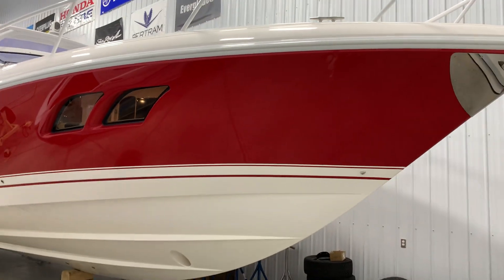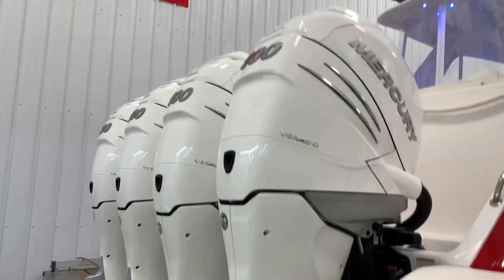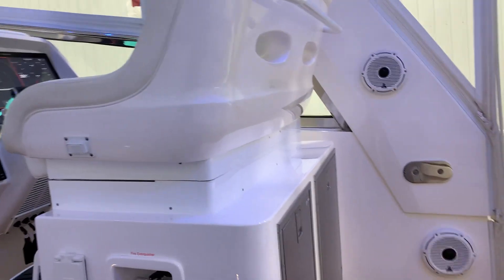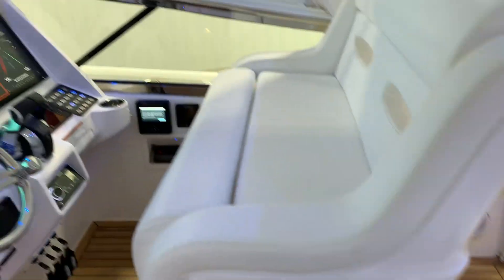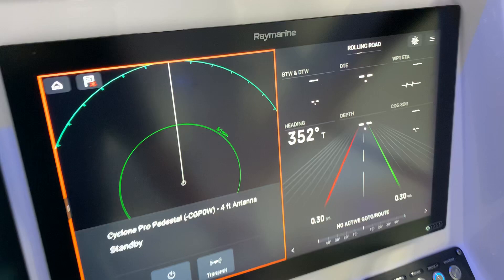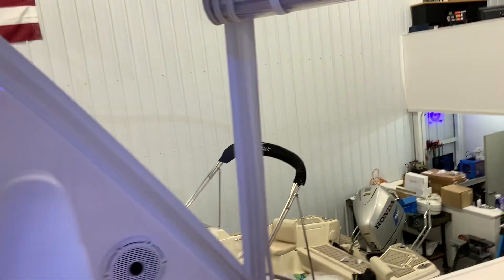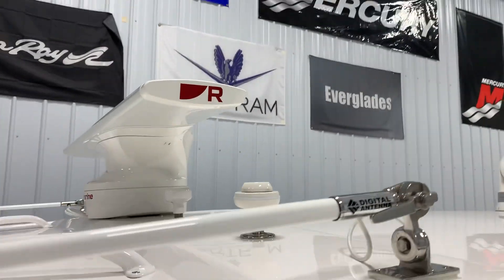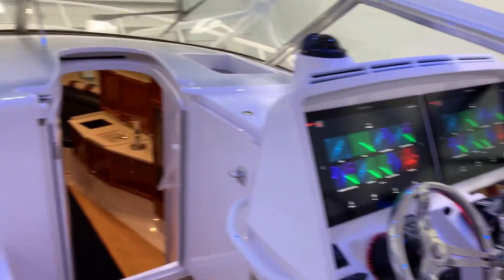Intrepid 475 Sport Yacht Updates